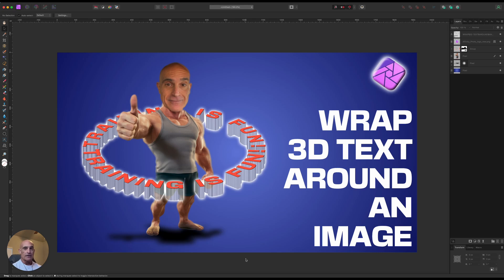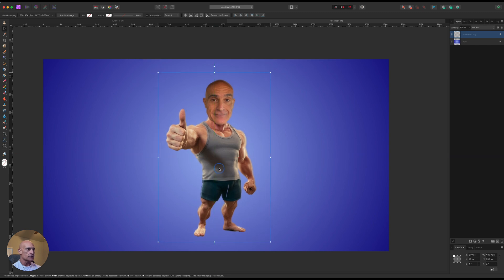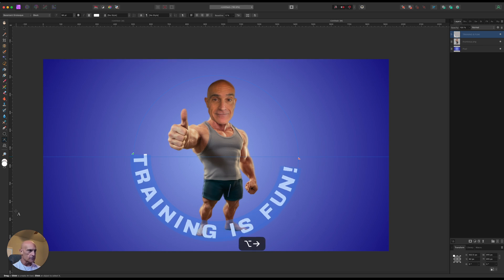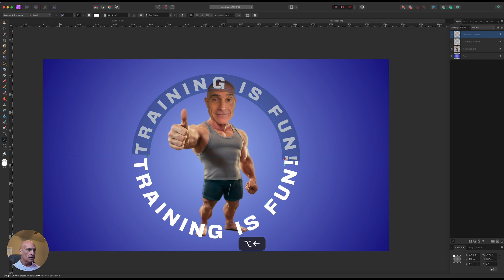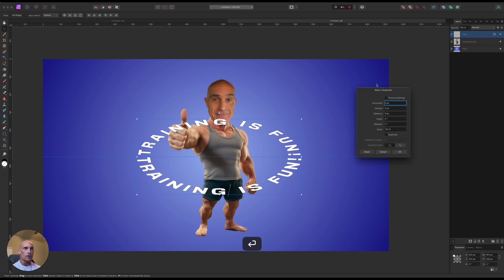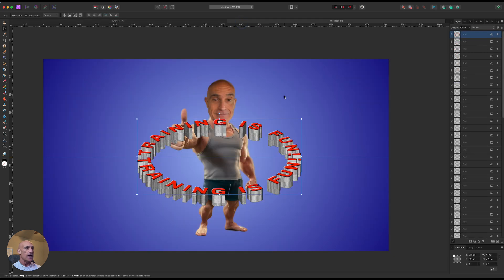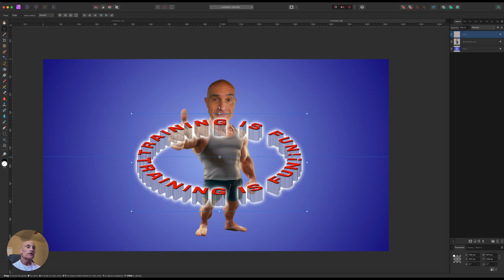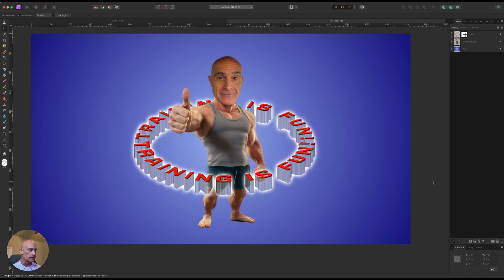3D Orbit Text - Affinity Photo Tutorial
Here's a spin on 3D text that I came up with.  In this tutorial we'll go over how to create a 3d text effect while also orbiting it around a subject while adding glow and transparency to portions of the text.

00:00 Introduction
00:30 Creating The Background
01:06 Placing The Subject
01:30 Creating Text On A Path
04:45 Creating The Text Orbit Effect
05:21 Creating The 3D Extrusion Effect
05:59 Adding Style To The Top Text Layer
06:42 Creating Glow & Transparency On Extrusion
07:44 Removing Text Behind The Subject
09:20 Conclusion

It's been a while since my last tutorial.  Life has a way of throwing you some curveballs, but hopefully things are getting back to normal.